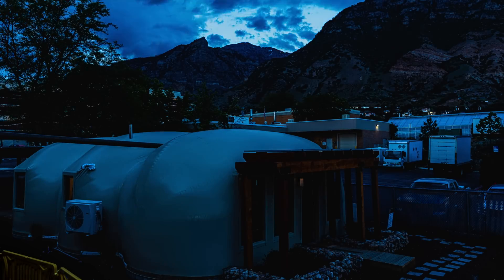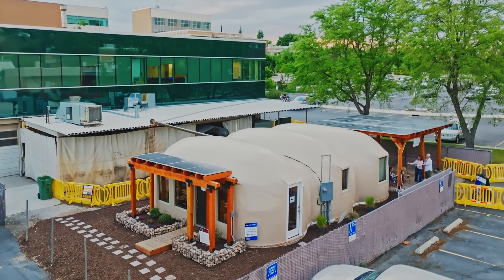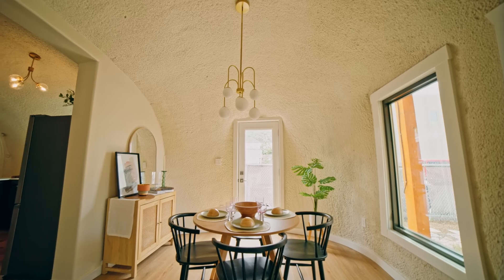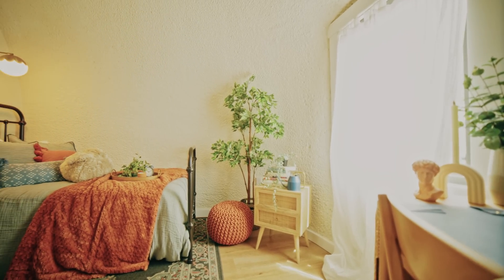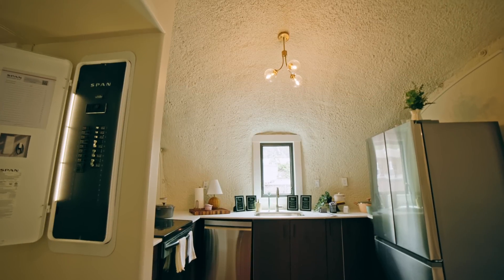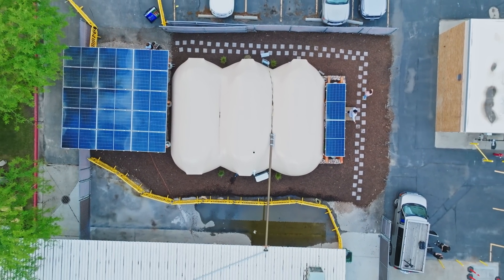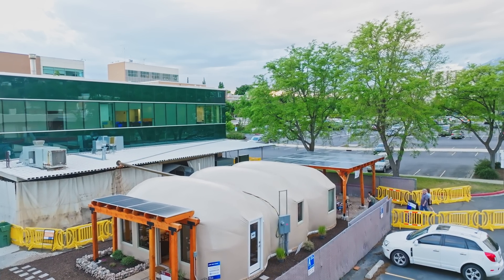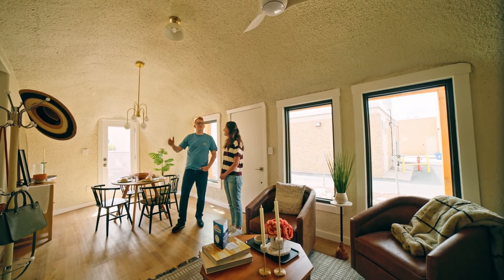No Place Like Dome: BYU Students Design and Build Futuristic Home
For the first time ever, BYU will be a stop on the Utah Valley Parade of Homes. BYU students have designed, engineered and built a truly one-of-a-kind, zero-energy, sustainable, transportable, affordable home — right on campus. Nicknamed the “Triple Dome Home” because it consists of three interconnected monolithic concrete domes, the two-bedroom, two-bathroom home is (temporarily) nestled in a plot of land behind BYU’s Snell Building.

The zero-energy, 850-square-foot house was built completely by students as part of the U.S. Department of Energy’s Solar Decathlon. It is designed to reduce its carbon footprint, decrease water consumption and maintain a constant temperature through cold winters and hot summers almost effortlessly. To top it off, the home is transportable and can be taken anywhere a crane can be placed. In fact, the home will be uprooted and moved to California in the fall to be sold.

“Our goal was to build a home entirely outside the traditional status quo,” said student Ally Atchley. “It’s clear that no home like this is readily available in the market today.”

A few unique engineering approaches to the Triple Dome Home include using fiberglass instead of rebar as the primary material to reinforce the concrete structure; applying a PVC membrane to the entire exterior of the walls to create an insulating, water-proof envelope; and berming the home with soil, rocks and plants covering portions of the exterior walls. The home is powered by 34 double-sided solar panels built into a carport and a pergola directly adjacent to the structure. Because of its concrete dome structure, the home is windproof, fireproof and resistant to extreme temperatures. It also has triple-paned windows for added energy efficiency.

The project has stretched the skills, both physical and mental, of the more than 20 students involved in the design, engineering and construction.

“As students, we learn a lot of book smarts, but this project at BYU has given us a lot of hands-on, real-life experience,” said Andy Rodriguez, a civil engineering major who helped lead the interior design. “That experience is not just from the physical process of building a home, but it’s with the emotional element as well — putting our time and energy into this with a group of people working for a common cause."

BYU is one of 15 universities from the U.S., Canada and India that competed in the Solar Decathlon Build Challenge. The BYU team and their Triple Dome Home will also compete in the Orange County Sustainability Decathlon later this year.